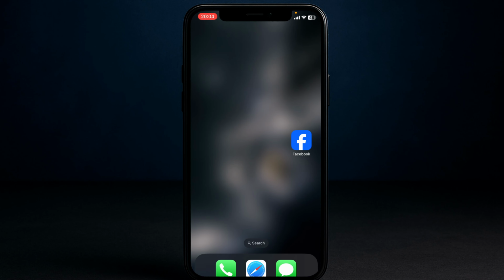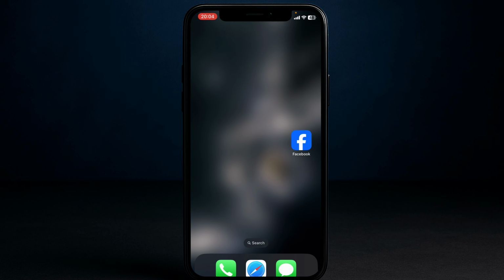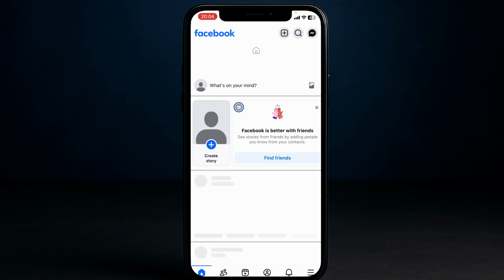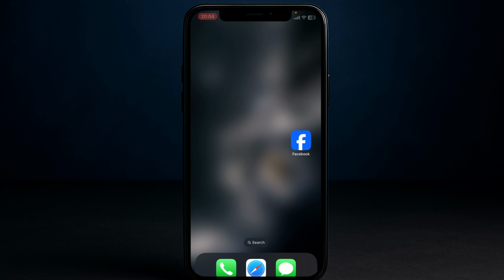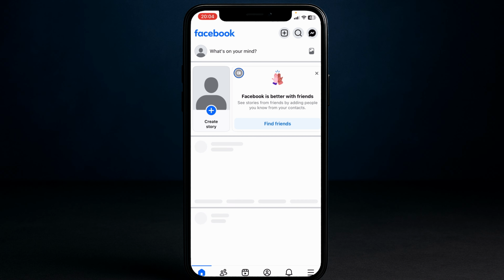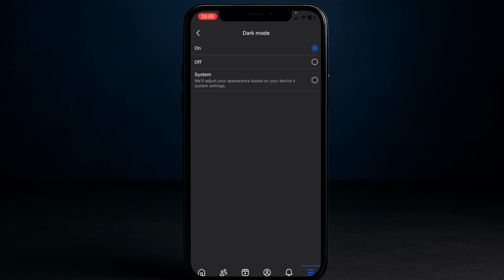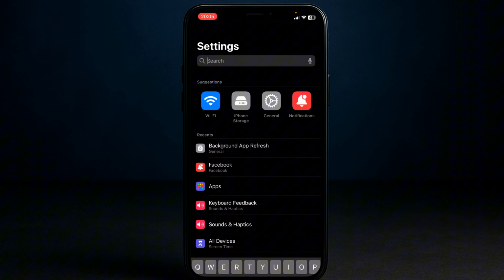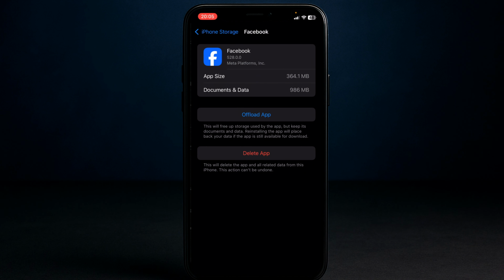How to Fix Facebook Dark Mode Not Working (2025 Guide)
Is Facebook Dark Mode not working on your phone or desktop? 🌙 Don’t worry — in this tutorial, I’ll show you how to fix Facebook Dark Mode not showing or not working step by step.

We’ll cover:
✅ Updating your Facebook app
✅ Checking Dark Mode settings on iPhone & Android
✅ Fixing app glitches with cache clear or reinstall
✅ Other simple solutions that work in 2025

Bring back Dark Mode and enjoy a smooth Facebook experience!